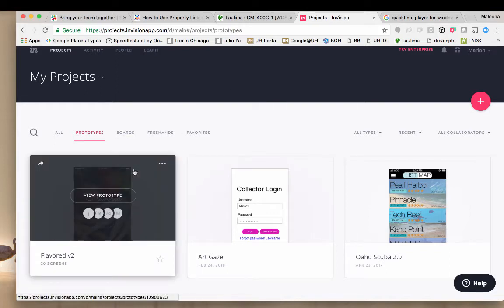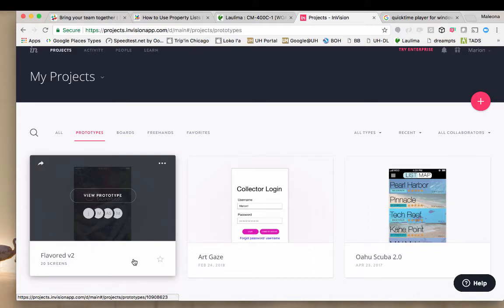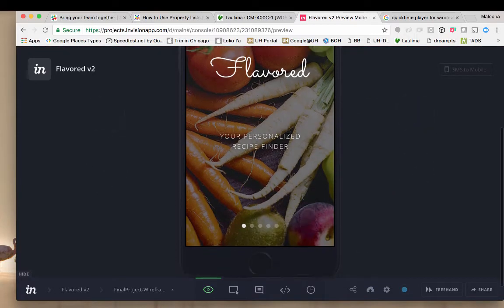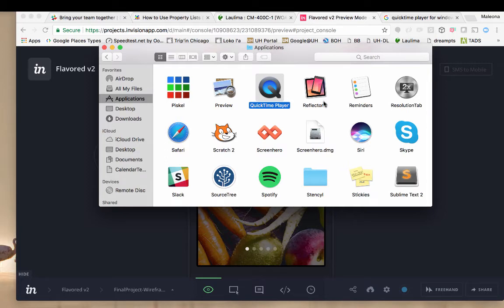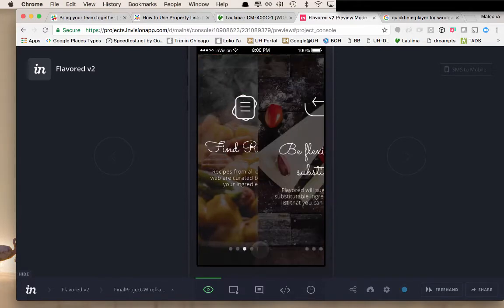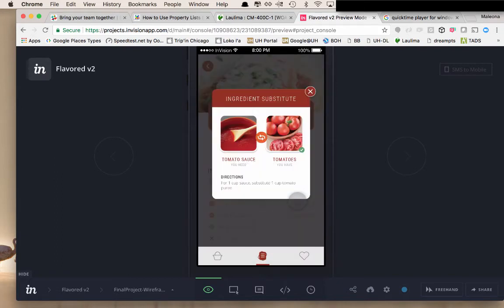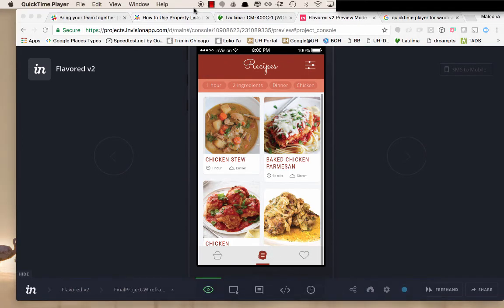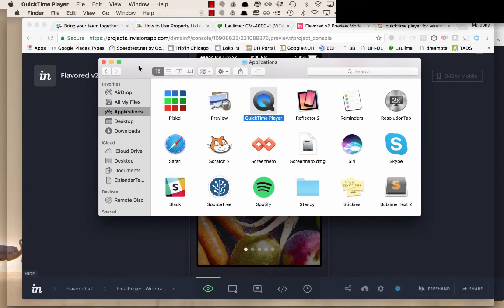Week 10 & 13: Usability Test Set up & Quicktime Player Recording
In this module, I review the process to set up your usability test and how to record a screen capture using Quicktime Player.